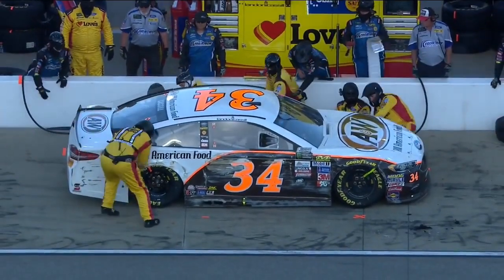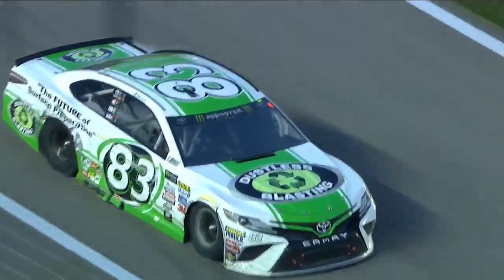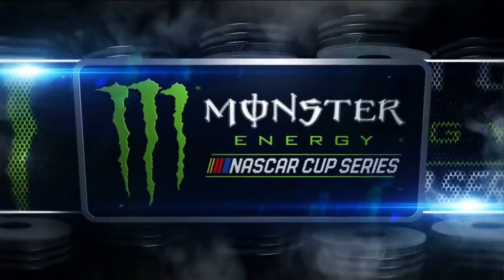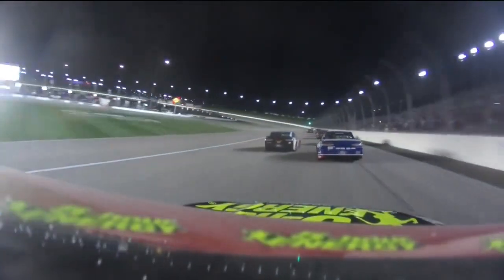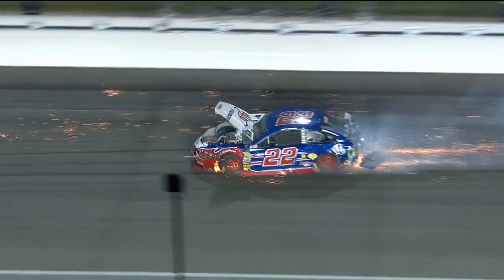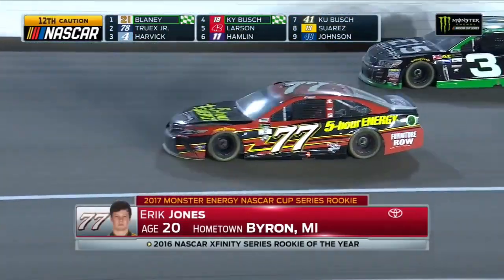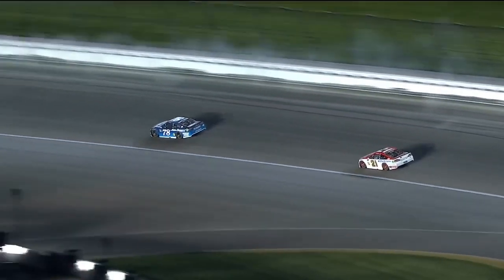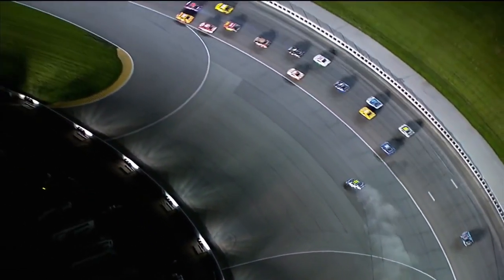All NASCAR Crashes from the 2017 Go Bowling 400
Kansas Speedway seems to have a knack of having horrible crashes often and this race had probably the worst of them all at the track. Aric Almirola smashed into the side of Joey Logano's car after he cut a tire and spun Danica Patrick, who also got airborne after hitting the outside wall at over 200 mph. Almirola broke his back in this wreck but has since made a full recovery and got two more wins since the 2018 season. Here are all the crashes from the 2017 NASCRA Cup Series spring race at Kansas Speedway. Enjoy!

Audiovisual content credit: NASCAR and FOX Sports
Full race upload credit: NASCAR